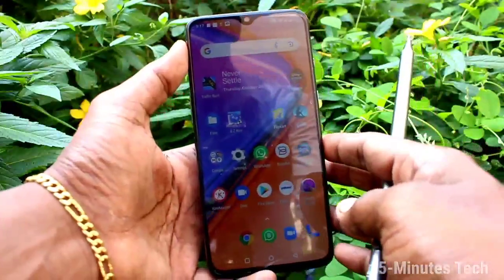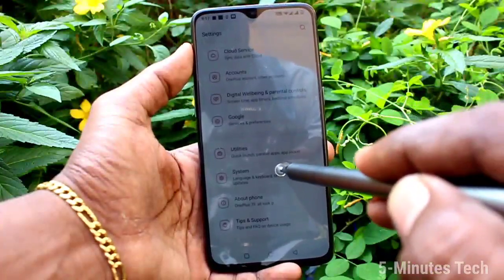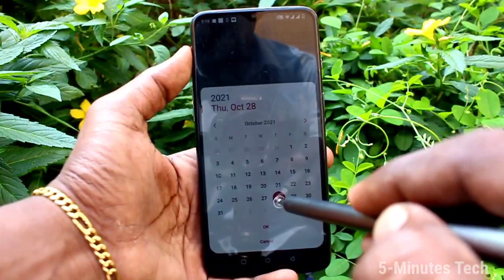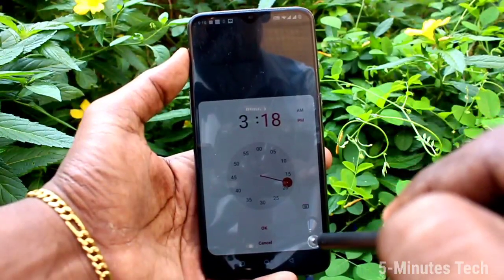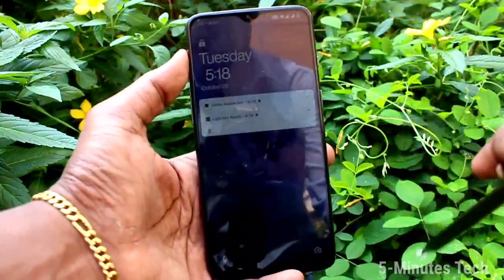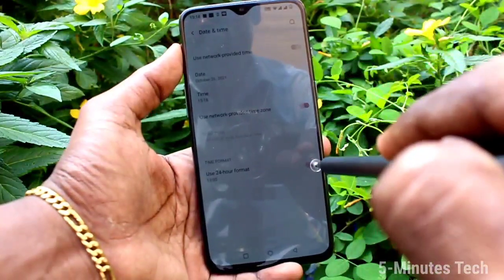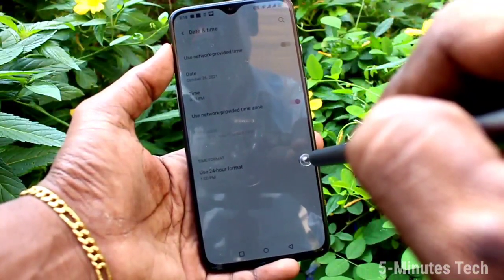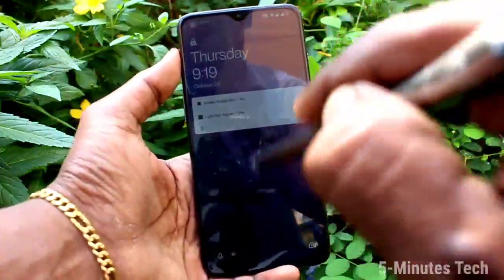How to change date and time in Oneplus 7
Oneplus 7 date and time change settings: Would like to change date and time in Oneplus 7 ? Don't know where are the settings of date and time in your Oneplus 7 smartphone? Here is the light up for your problem. You can easily change date and time after following this video guide on how to change date and time in Oneplus 7 smartphone